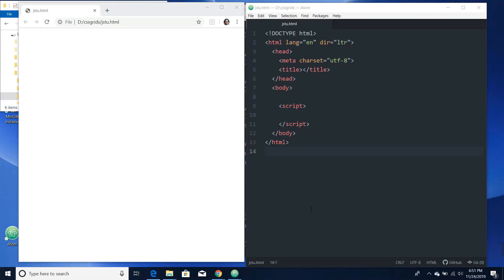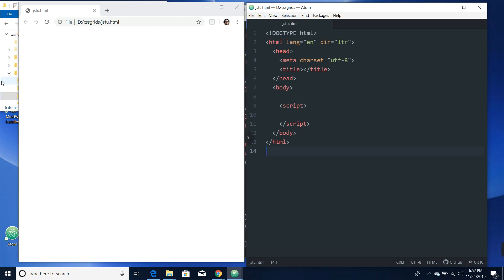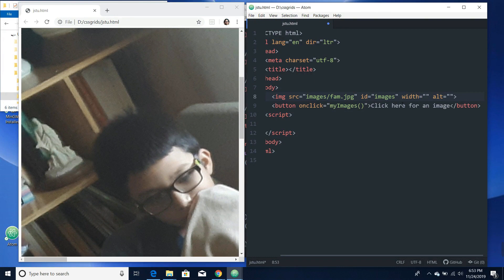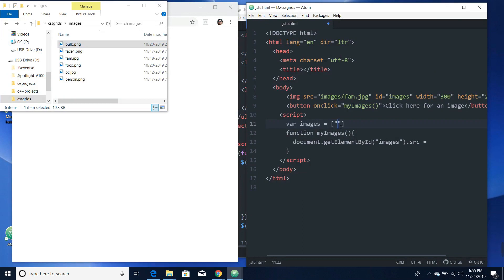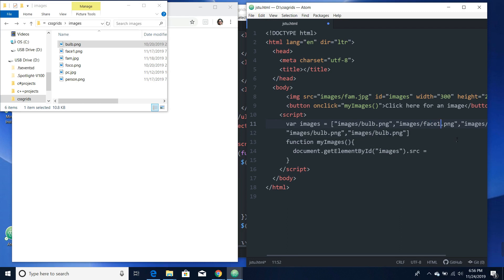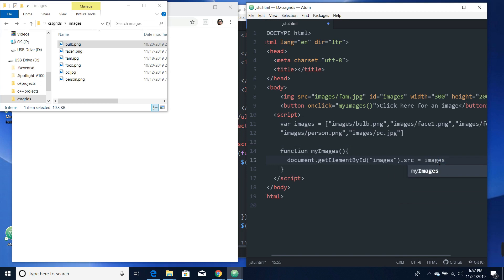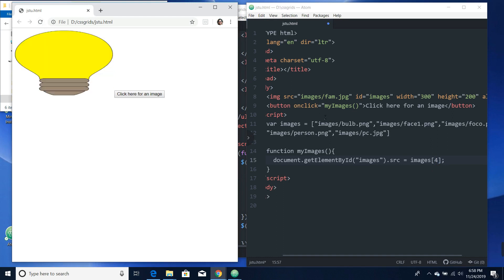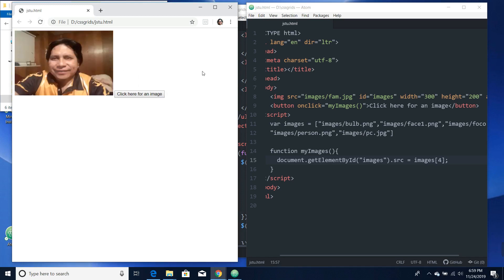JavaScript - Arrays of images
This tutorial is about arrays using images.  It was fun to do this.  Hopefully you guys like it.